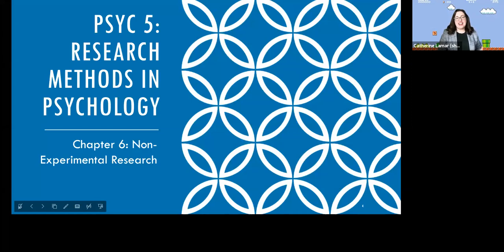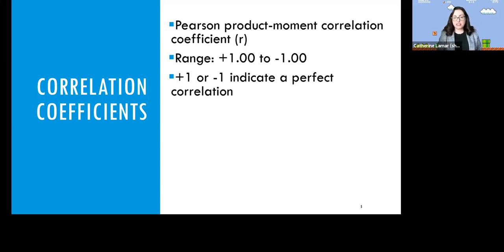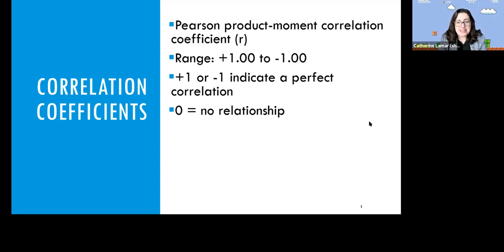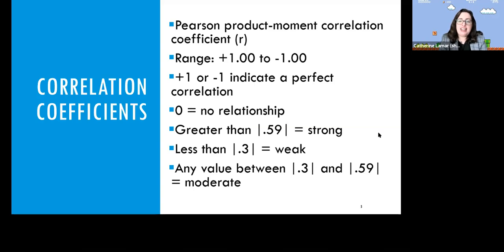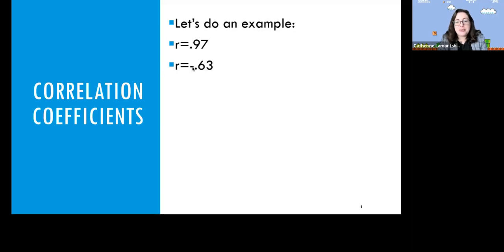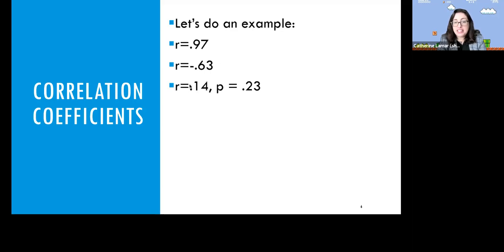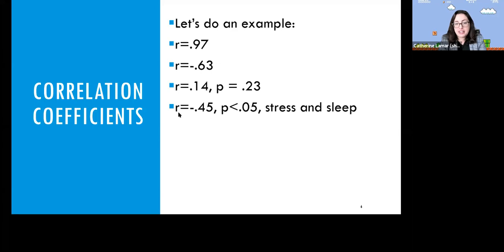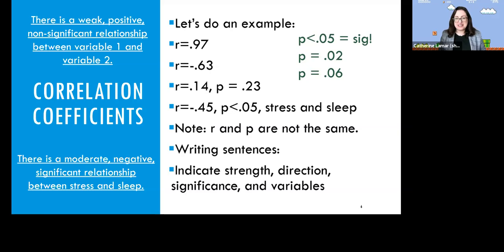Chapter 6 Correlation Coefficients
Hi everyone! I hope you enjoy the mini-lecture video.